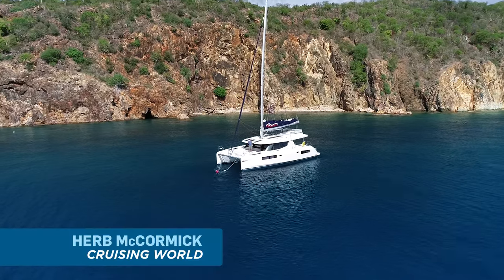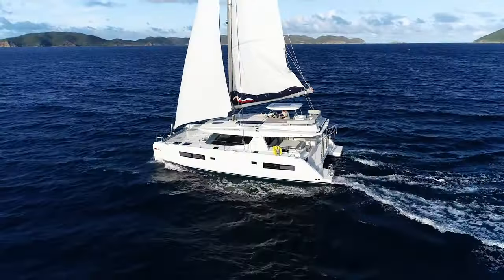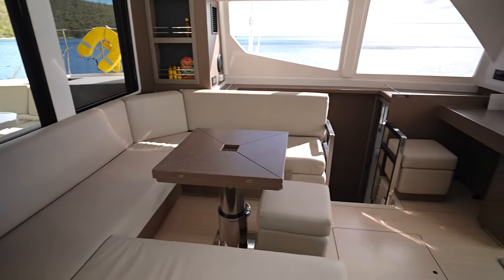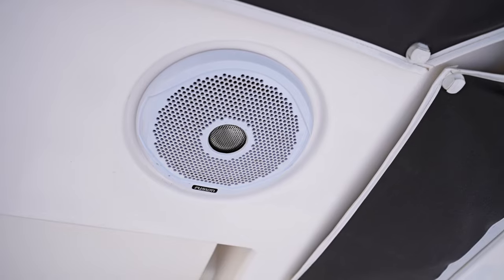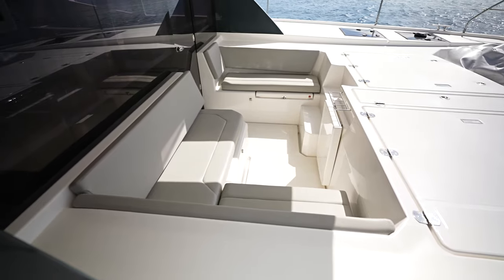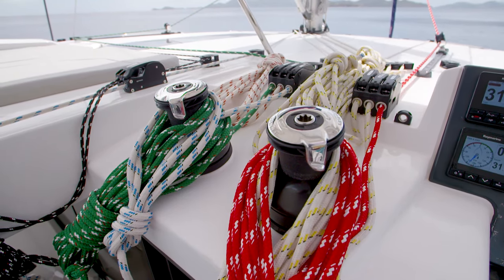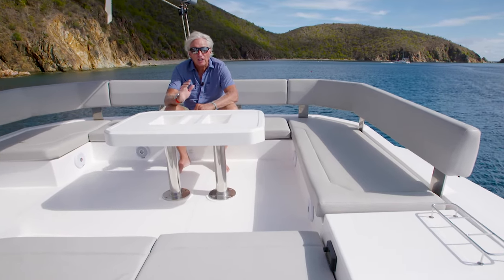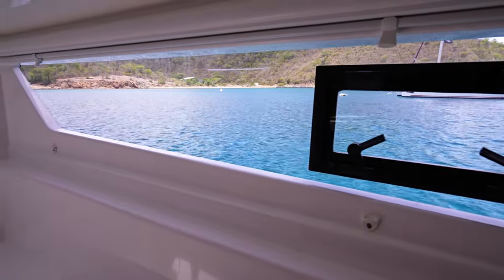INSIDE tour of The Moorings 4500 Four Cabin Catamaran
Touring the inside of a four cabin catamaran is an exciting experience that can offer a glimpse into the luxurious world of yacht living. As soon as you step aboard, you'll be struck by the spaciousness and modern design of the interior, which typically includes a large salon, four private cabins with ensuite bathrooms, and a fully equipped galley.

The salon serves as the central gathering space of the catamaran, featuring comfortable seating areas, a dining table, and large windows that provide stunning views of the surrounding water. It's the perfect place to relax and socialize with your fellow passengers, whether you're enjoying a gourmet meal prepared by your private chef or simply sipping a cocktail while taking in the sunset.

Each of the four private cabins is designed for comfort and privacy, with plush beds, ample storage space, and ensuite bathrooms featuring modern fixtures and hot water showers. Whether you're traveling with family or friends, everyone will have their own personal space to unwind and recharge after a day of exploring.

As you tour the inside of the catamaran, you'll also appreciate the attention to detail and the high-end finishes throughout the vessel. From the sleek countertops in the galley to the elegant lighting fixtures, every aspect of the interior has been designed with both form and function in mind.

Overall, touring the inside of a four cabin catamaran is a unique and unforgettable experience that offers a glimpse into the world of luxury yacht living. Whether you're a seasoned sailor or a first-time cruiser, this type of vacation is sure to provide memories that will last a lifetime.

About The Moorings

The Moorings, the world's premier yacht charter company, has delivered unmatched quality, service and attention to detail since 1969. Top of the line sail-it-yourself bareboat yachts, all-inclusive luxury crewed yachts with captain and chef, and innovative power yacht charters are available throughout the world.